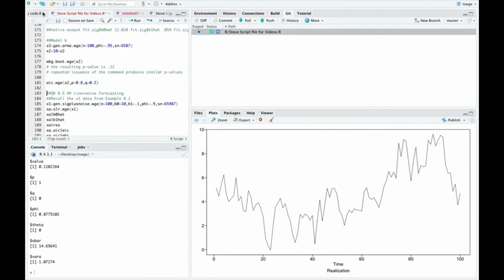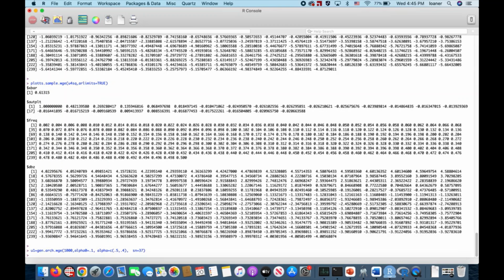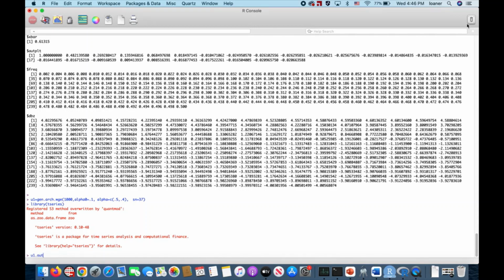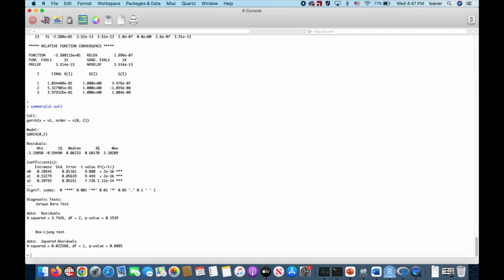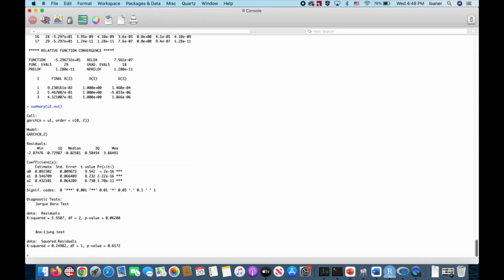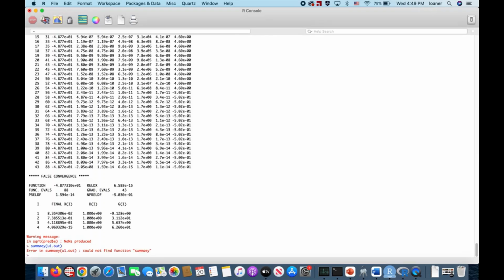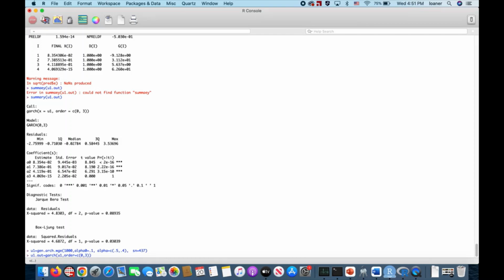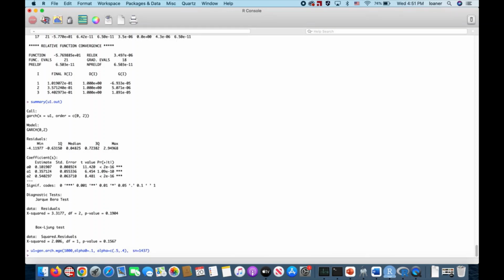Fitting ARCH(p) and GARCH(p,q) Models to Time Series Data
This is the video associated with QR code QR7.11 in Chapter 7 of Time Series for Data Science: Analysis and Forecasting by Woodward, Sadler, and Robertson. This book contains over 80 videos, of which this is one.  In this video Dr. Woodward illustrates a procedure for fitting ARCH(p) and GARCH(p,q) models to time series data.